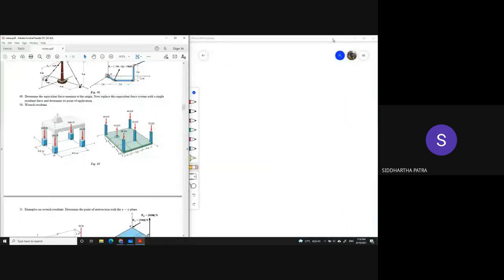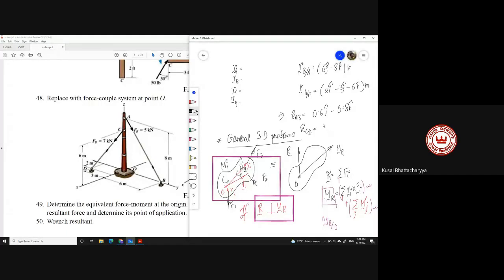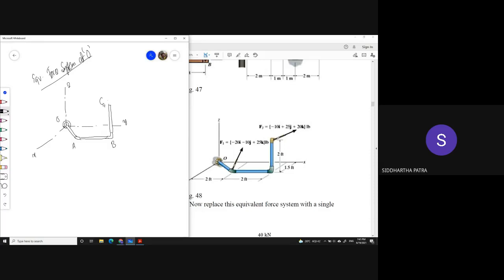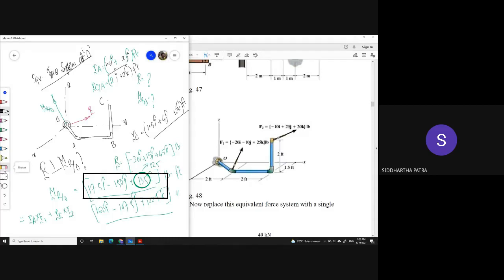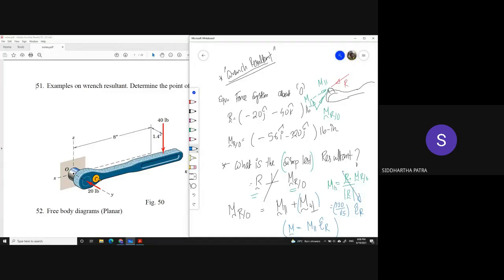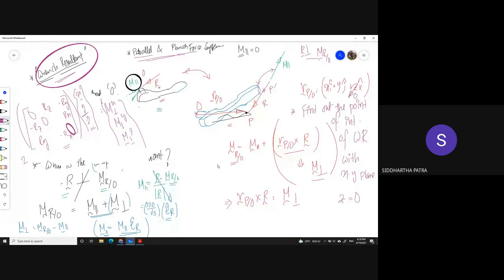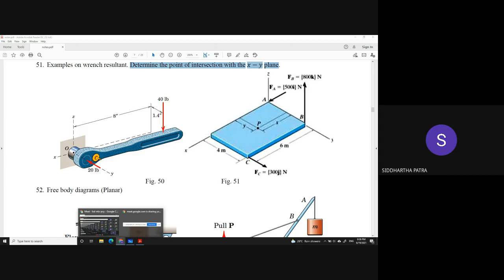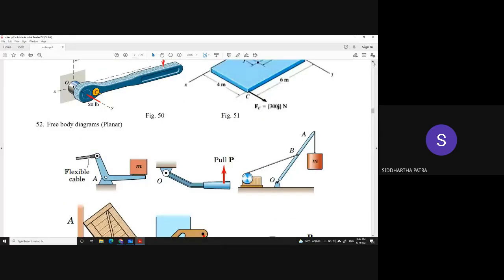Lecture 7 Eqv Force Sytems & Wrench rsultants